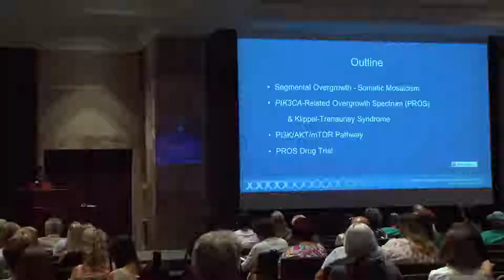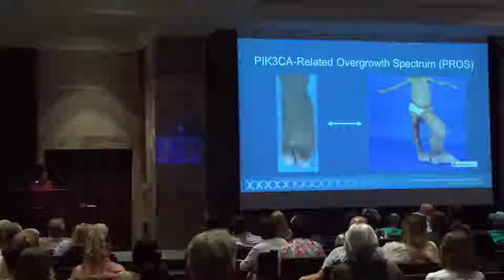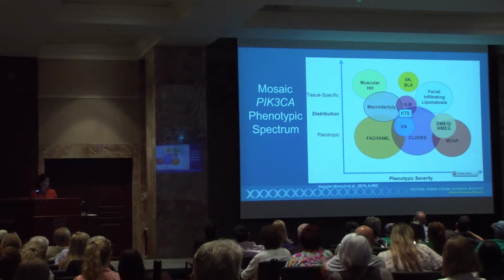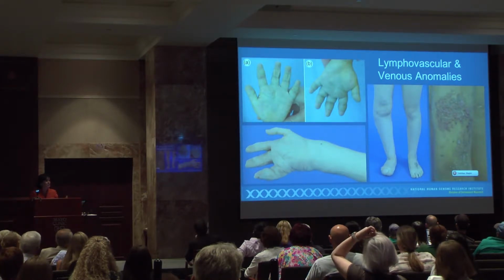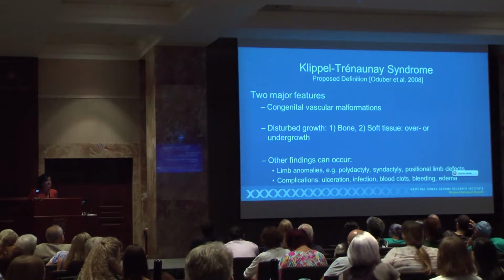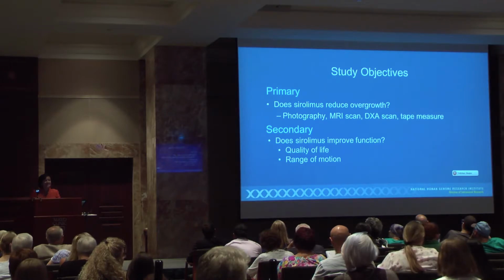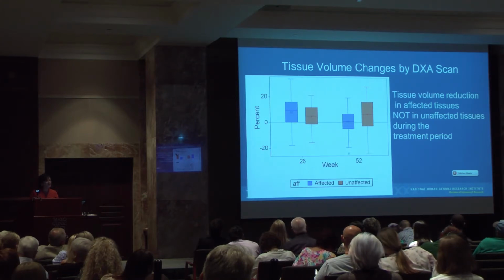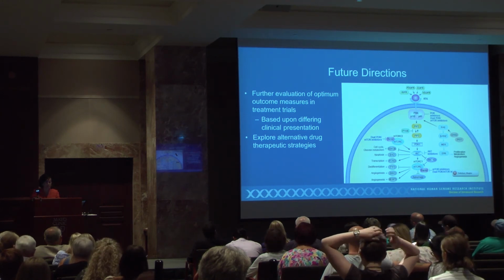Dr Kim Keppler, National Human Genome Research Institute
Clinical Delineation & Therapeutics for Segmental Overgrowth: PIK3CA-Related Overgrowth Spectrum (PROS) & Klippel-Trenaunay Syndrome